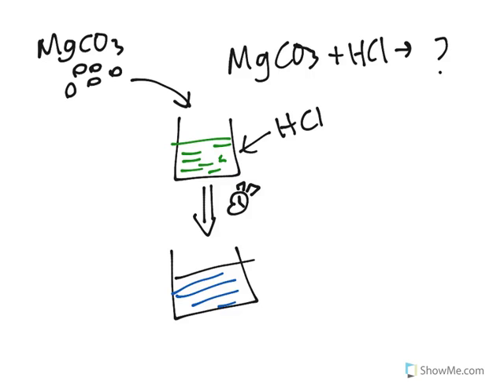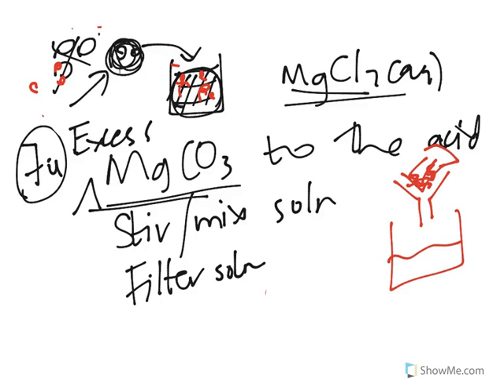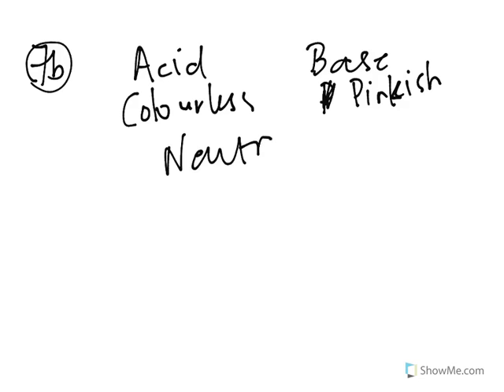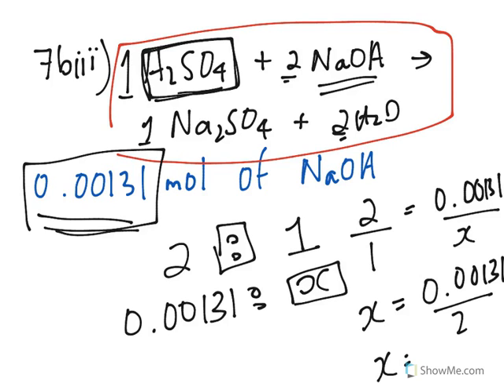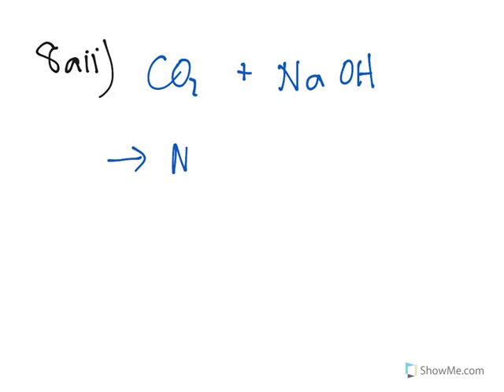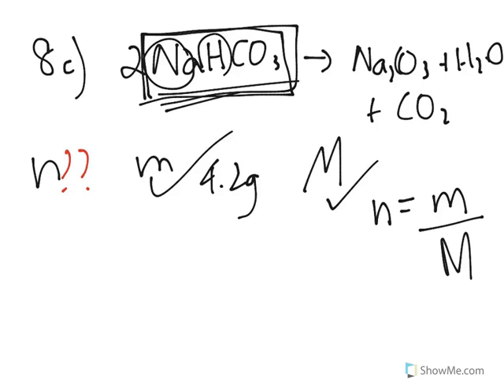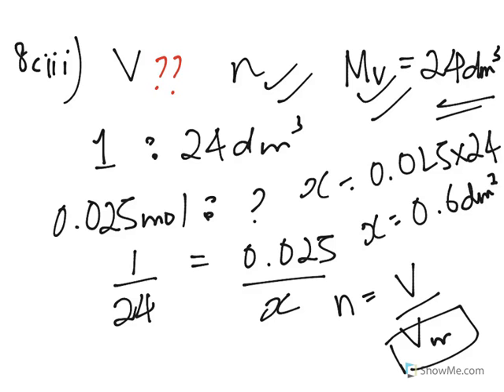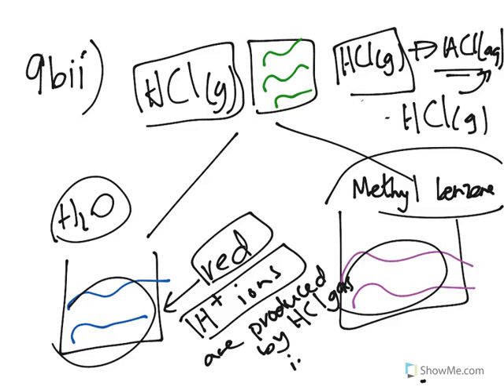DylAcademy - Chemistry - Paper 2H May 2008 - Part 3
Part 3 tutorial for Paper 2H from May 2008. Question 7 - 0:10 , Question 8 - 15:07 , Question 9 - 26:03